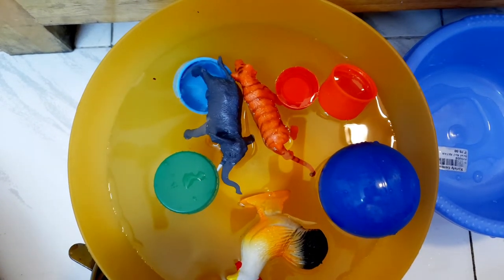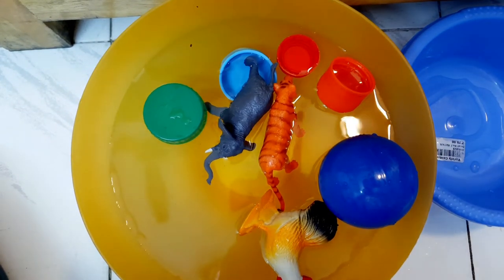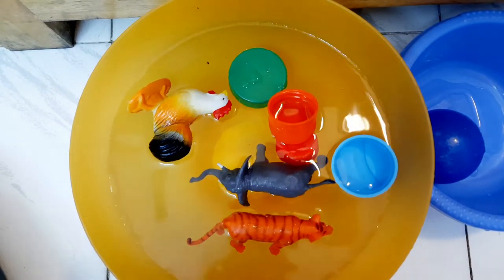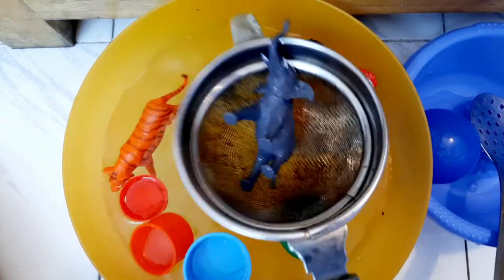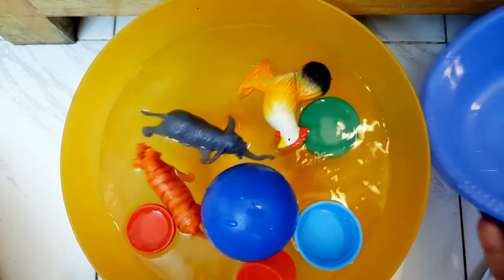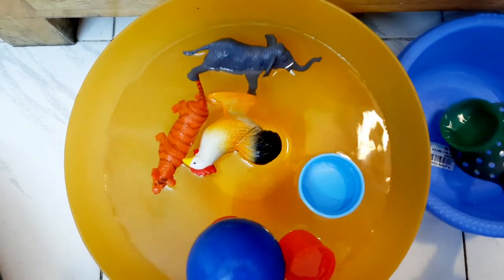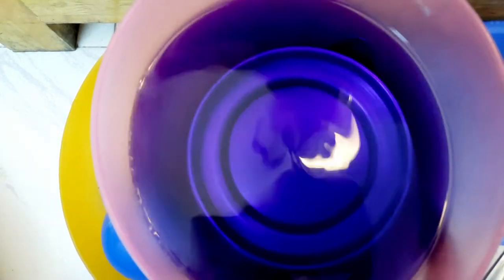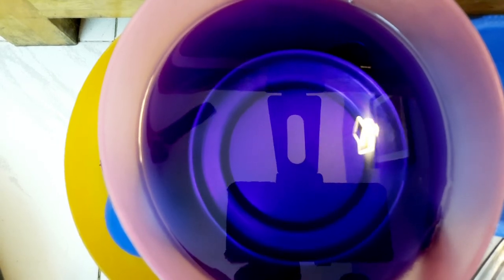EYE HAND COORDINATION Game with WATER 1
A bucket of water can provide lots of fun . Some ways we can play this game
1:Just float some toys and have the child fish the toys with a strainer or tongs or a slotted spoon
2; This can become a listening game when the family is around. Call out to the person and instruct which toy they have to remove .
3. Add some food colour and put some objects in it . Child can feel and name the object or pick it out for you
I am Vijaya a Speech Language Pathologist with 27 years of experience in working with children . This channel is about making learning fun with materials available around the house .